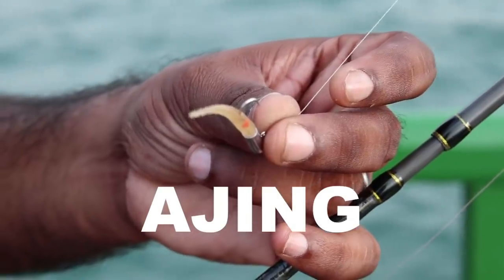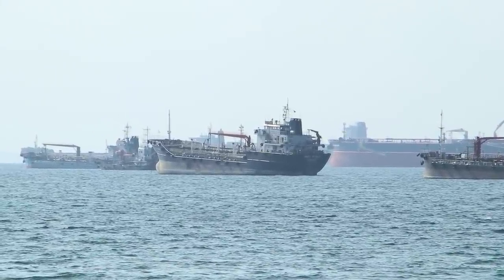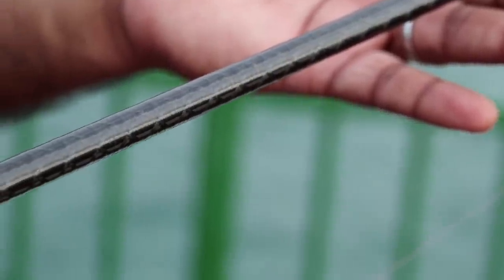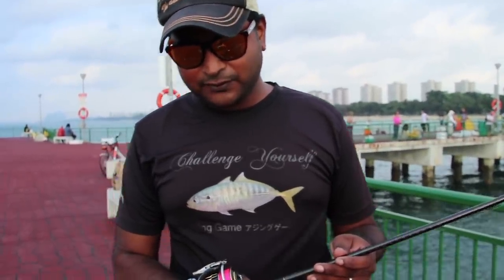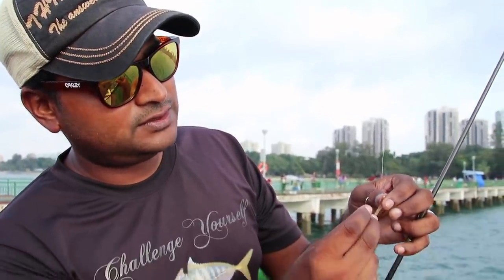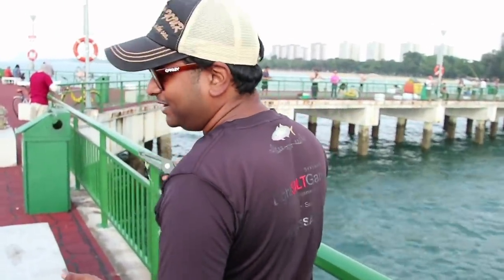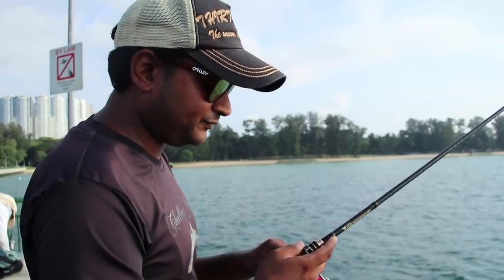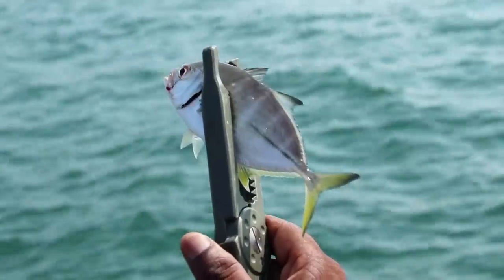Aji Fishing At Bedok Jetty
On this episode of facepalmfishing, YX heads to Bedok jetty to try out Aji Fishing from shore. Ismail from @goodguysfishing will be guiding him and showing him the ropes of aji fishing. Mark my words, there will be another episode!

FOLLOW ISMAIL ON INSTAGRAM: @goodguysfishing